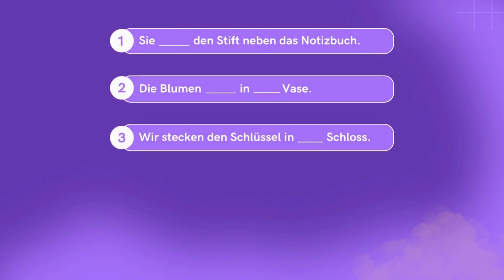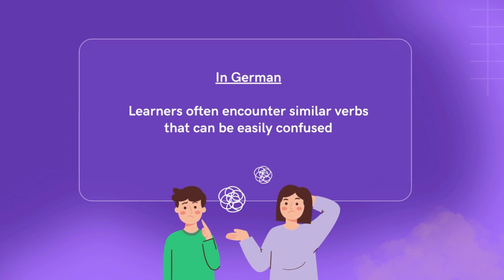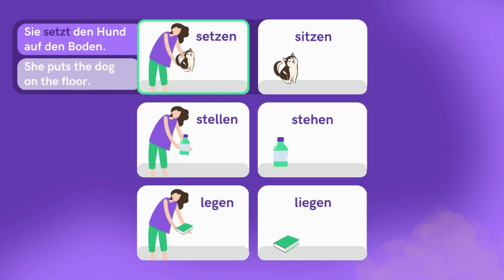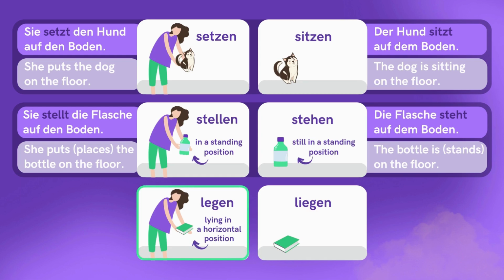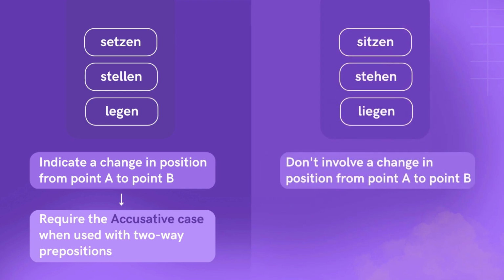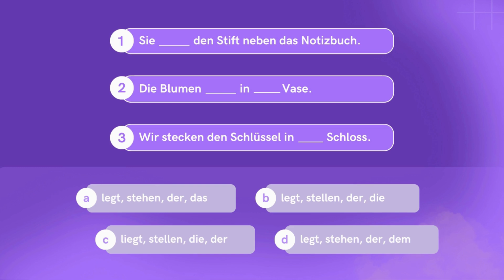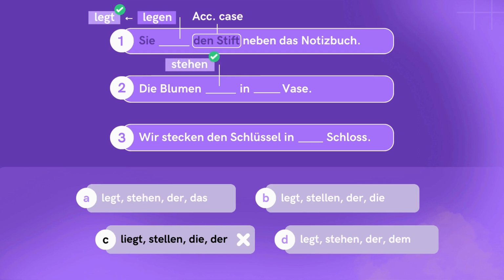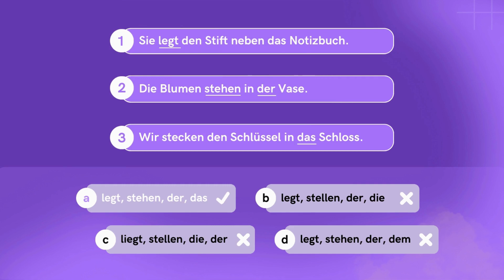German Grammar | Elementary (A2) | Similar Verbs in German (setzen vs sitzen, legen vs liegen, etc.)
Dive deeper into German Grammar with Grammar Made Simple! This video is tailored for elementary (A2) learners who want to master the subtle differences between similar verbs such as 'setzen' vs 'sitzen' and 'legen' vs 'liegen'. Our clear, jargon-free explanations will help you understand when and how to use these verbs correctly, boosting your confidence in German communication.